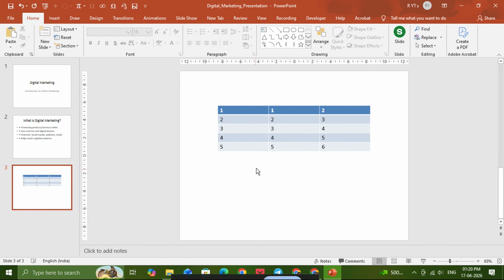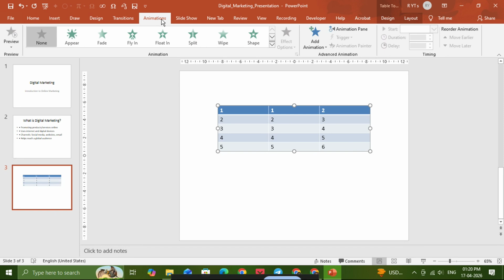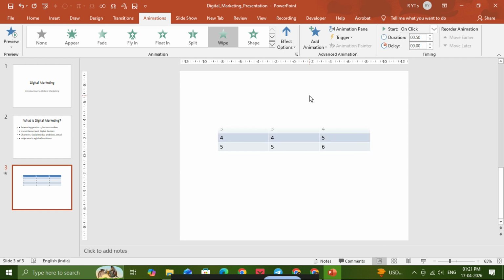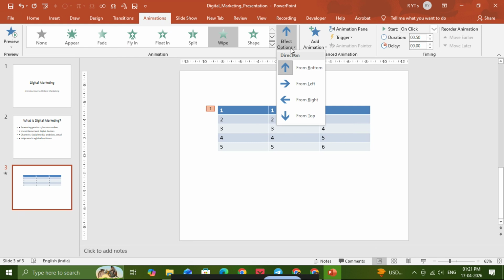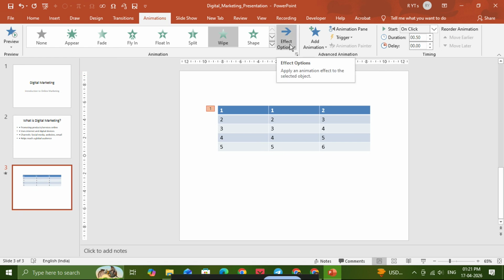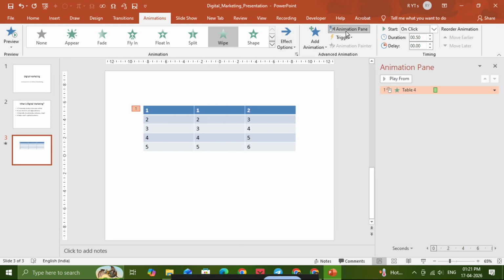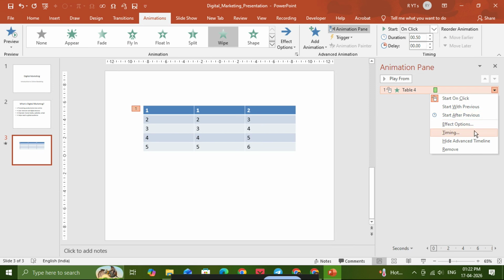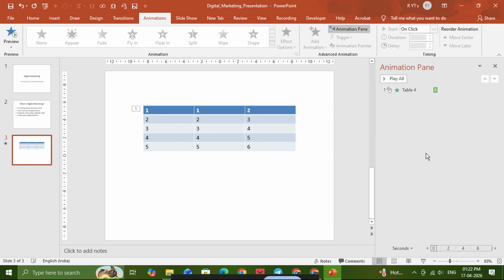How To Animate A Table In PowerPoint (Easy Step-By-Step Guide)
Learn how to animate a table in PowerPoint step by step so you can reveal data by row or column with clean, professional effects. This easy tutorial covers animation options, timing, and the Animation Pane for better presentations.

🕚Timestamps:
0:00 Introduction
0:21 Select The Table
0:40 Apply Animation
1:08 Animate By Rows Or Columns
1:42 Set Timing In The Animation Pane
2:12 Final Tips And Outro

✍️What You'll Learn In This Video:
• How To Select A Table In PowerPoint For Animation
• How To Apply Appear Fade Or Wipe Effects
• How To Animate Tables By Row Or By Column
• How To Use The Animation Pane For Better Timing
• How To Set Animations To On Click Or After Previous
• How To Make Table Data Reveal Step By Step
• How To Create Cleaner And More Professional Slides
• How To Improve PowerPoint Presentations With Simple Motion

💡Pro Tips:
• Use Fade For A Smooth Professional Look
• Use By Row When Presenting Data From Top To Bottom
• Use By Column For Side By Side Comparisons
• Keep Timing Simple So Viewers Can Read Each Section Easily
• Test The Slide In Presentation Mode Before Recording Or Presenting